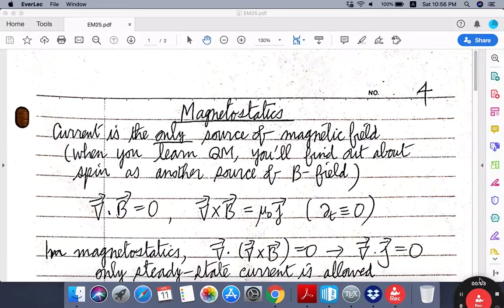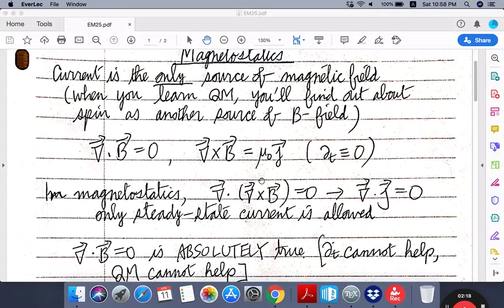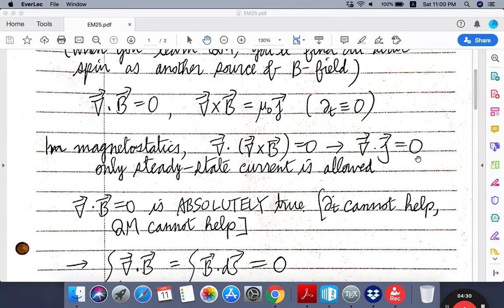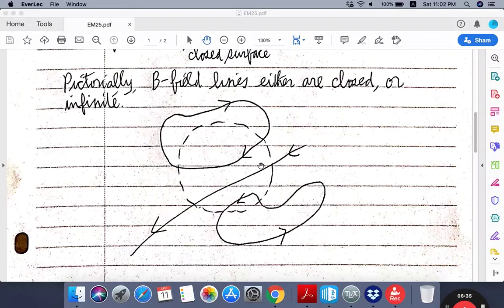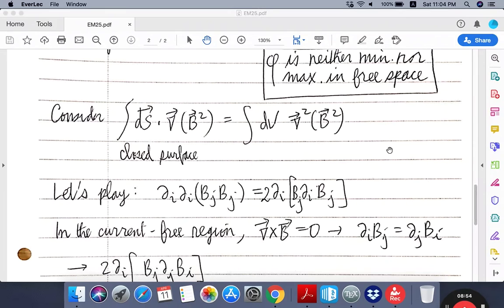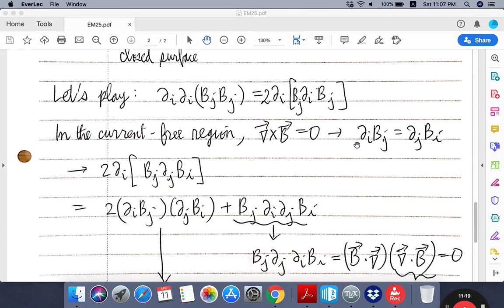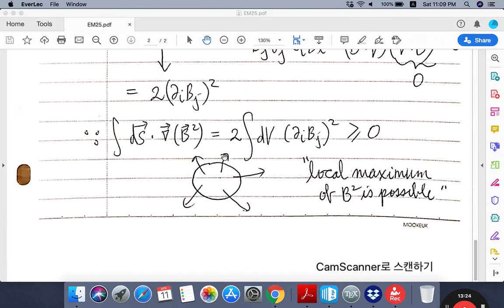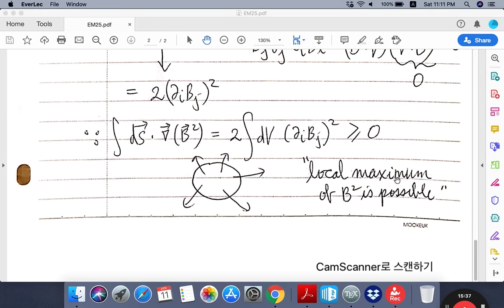EM Lecture 25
magnetostatics